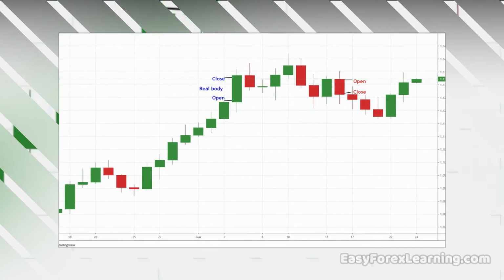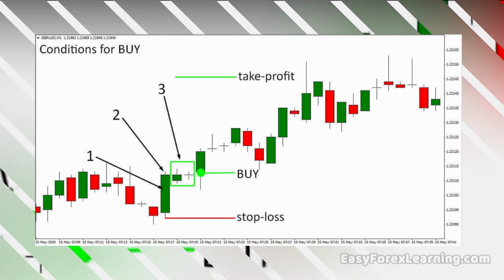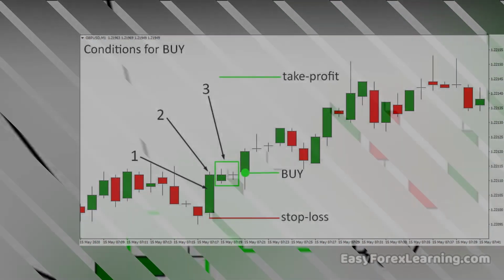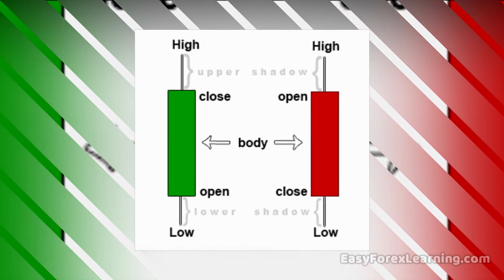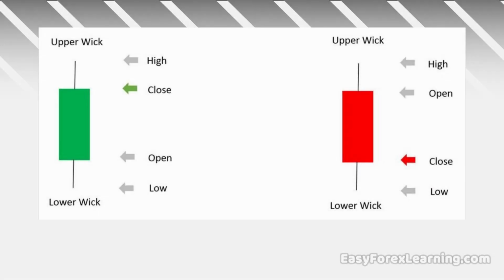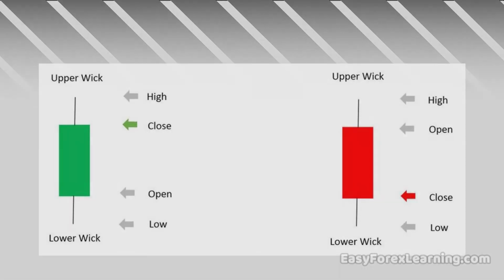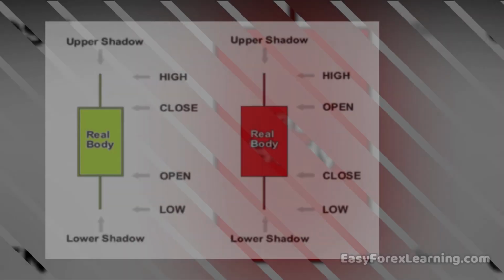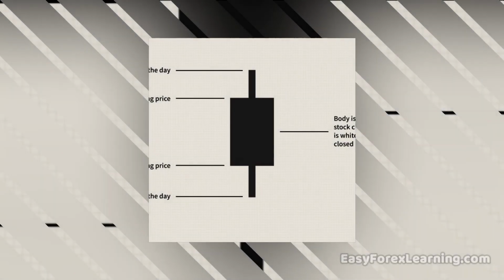What is Candlestick? Easy Forex Learning.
What is a Japanese Candlestick?
While we briefly covered Japanese candlestick charting analysis in the previous forex lesson, we’ll now dig in a little and discuss them more in detail.

Let’s do a quick review first.

Japanese Candlestick Trading
Back in the day when Godzilla was still a cute little lizard, the Japanese created their own old school version of technical analysis to trade rice. That’s right, rice.

Traders be hustin’ back then also. To rock ice, you traded rice. 💎

A Westerner by the name of Steve Nison “discovered” this secret technique called “Japanese candlesticks,” learning it from a fellow Japanese broker.